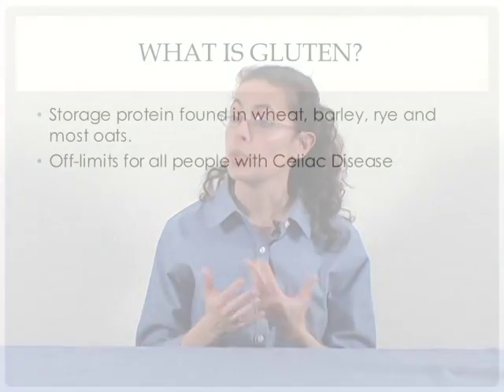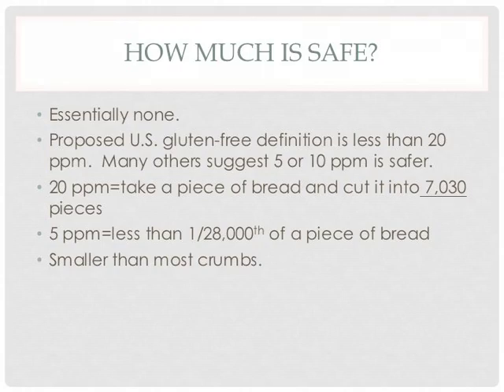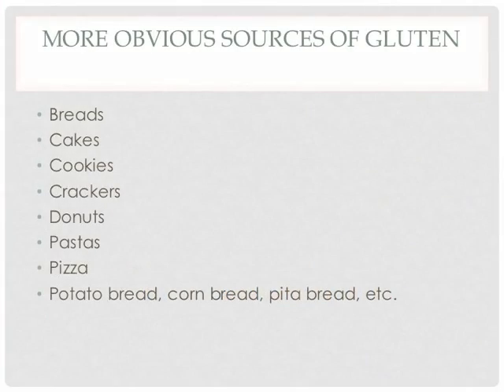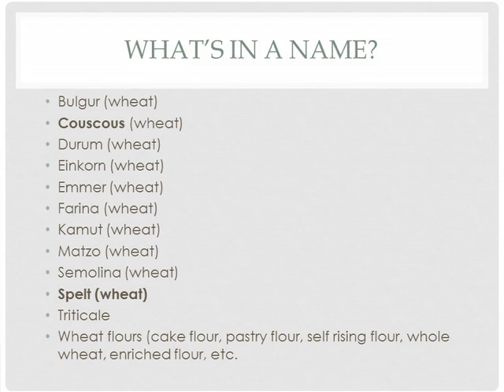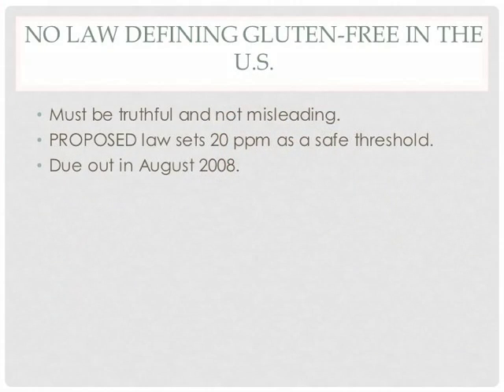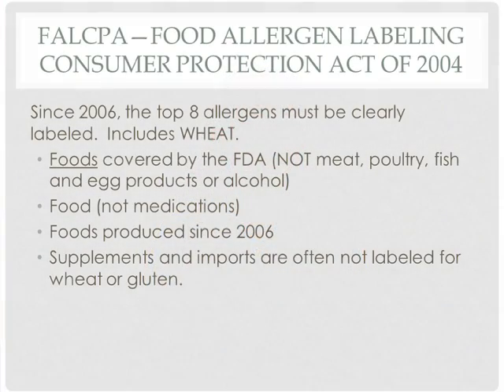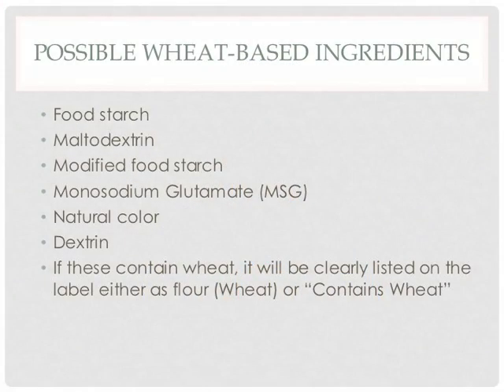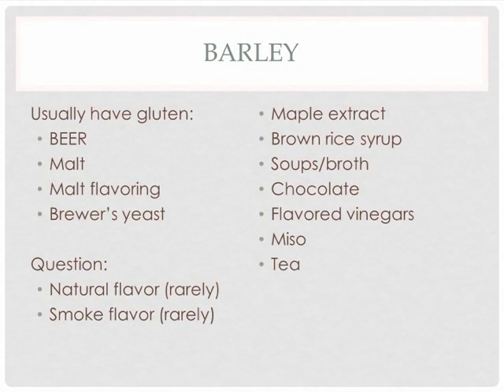What is Gluten and Where is it Found--Part 1 Cheryl Harris MPH RD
Cheryl Harris, Registered Dietitian and gluten-free nutrition expert
Part 1 of 5
What is gluten and where is it found?
For copies of the slides &the rest of the videos in the Celiac Disease and Gluten-Free Video project, please